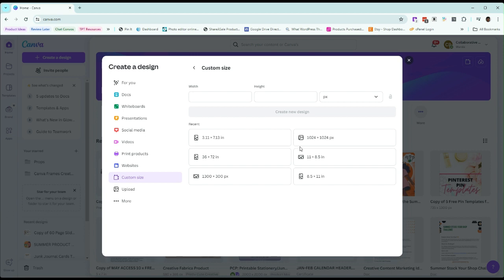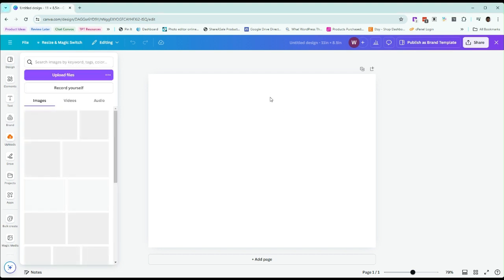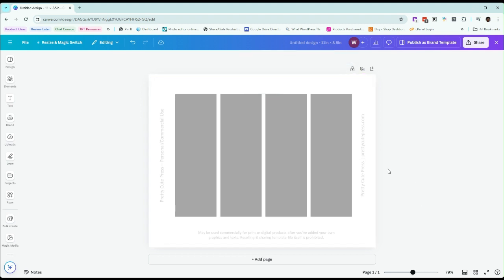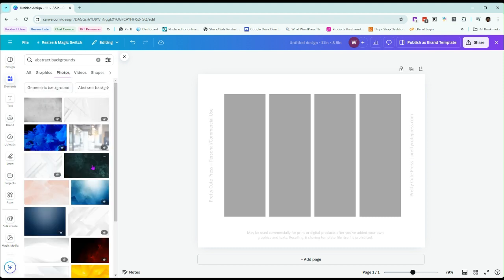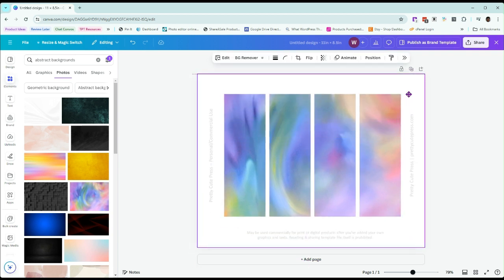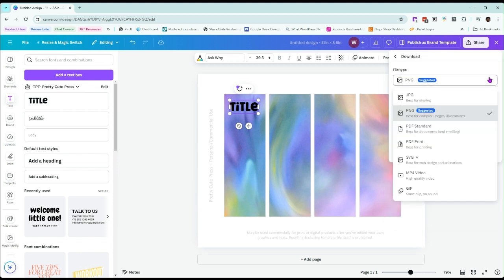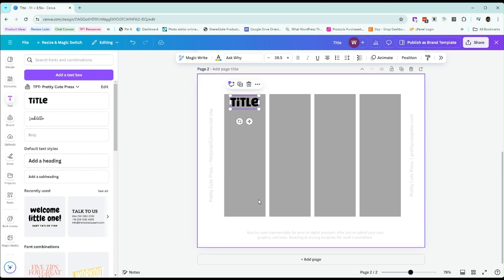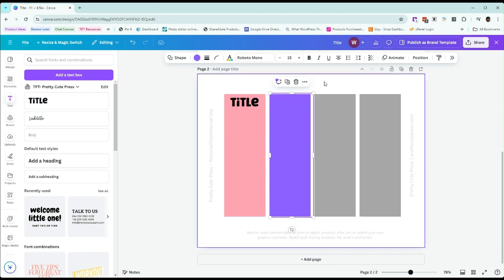How to Create Custom Bookmarks with Canva | Easy Tutorial for Beginners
Looking for a fun and easy to quickly create custom bookmarks at home? In today's video, we're showcasing how to use bookmark overlay templates to easily create and design your book marks using Canva.

Whether you're a small business owner looking to expand your product line or a crafting enthusiast wanting to add a personal touch to your reading accessories or make personalized gifts for your loved ones, this tutorial has got you covered.

RESOURCES MENTIONED:
🌟 2x6 Inch Bookmark Overlays
🌟 2x7 Inch Bookmark Overlays:
🌟 Bookmark Overlays Template Bundle:
🌟 Drag and Drop Bookmark Template:

🎉 Prefer done for you bookmarks? Shop the collection